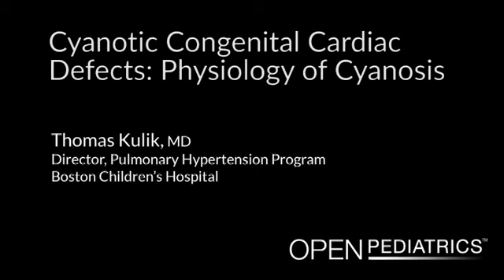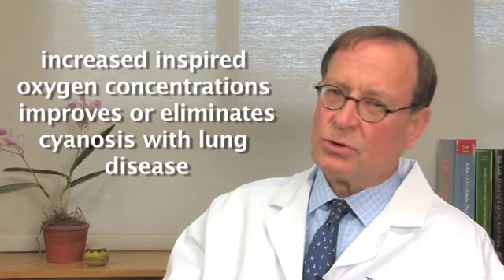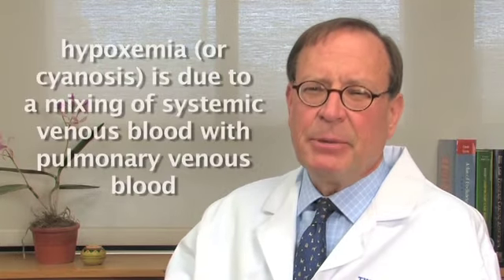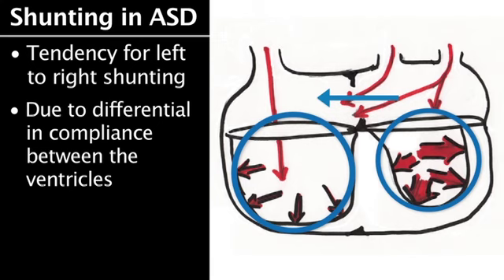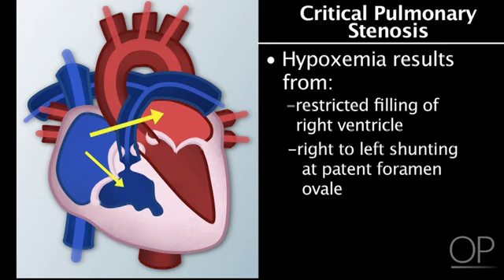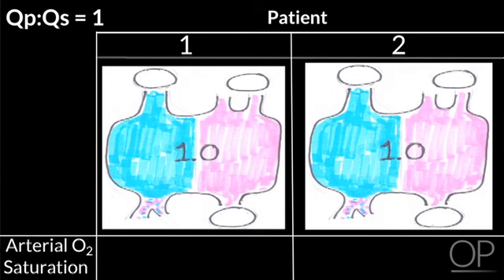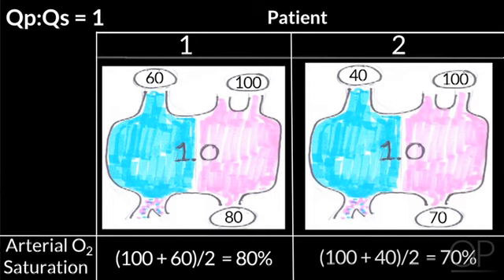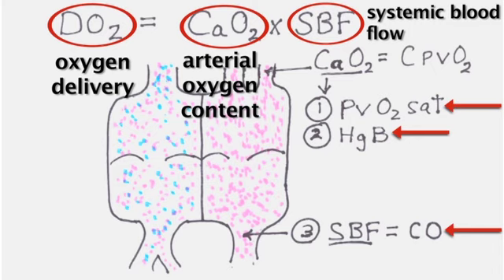Cyanotic Congenital Cardiac Defects: Physiology of Cyanosis by T. Kulik, et al. | OPENPediatrics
Listen to Dr. Thomas Kulik review the physiology, evaluation, and management of cyanotic congenital cardiac defects.
Direct links to chapters:
3:15 Chapter 2: Pulmonary Cyanosis
4:29 Chapter 3: Persistent Pulmonary Hypertension of the Newborn
7:53 Chapter 4: Congenital Heart Defects
17:29 Chapter 5: Factors Determining Arterial Oxygen Saturation
32:31 Chapter 6: Therapies

Last reviewed: May 16, 2019.